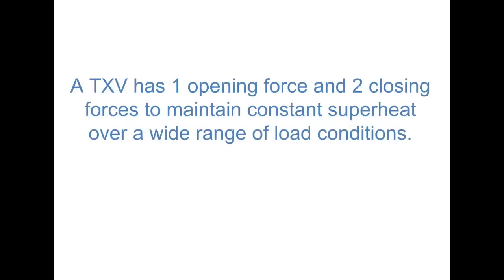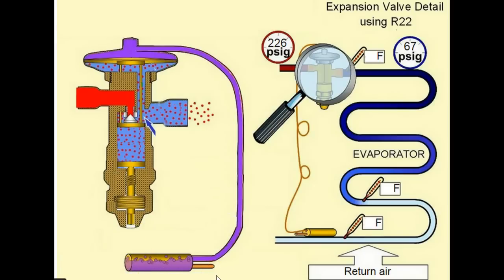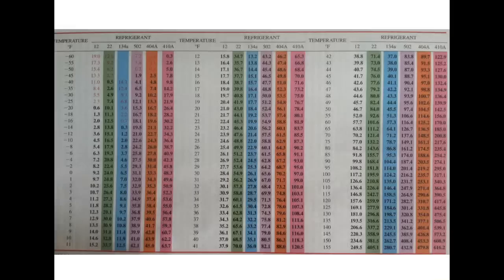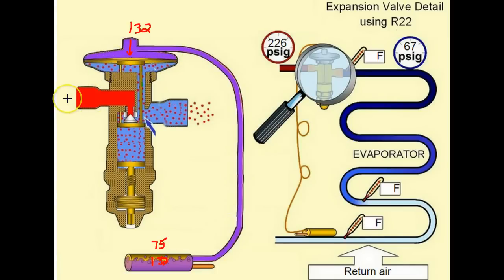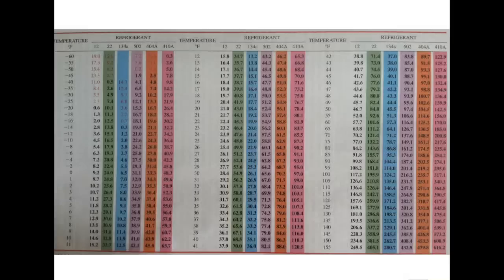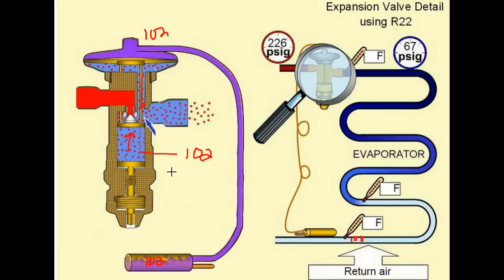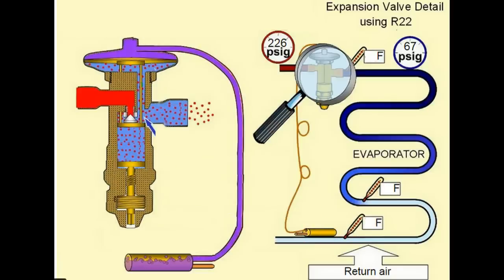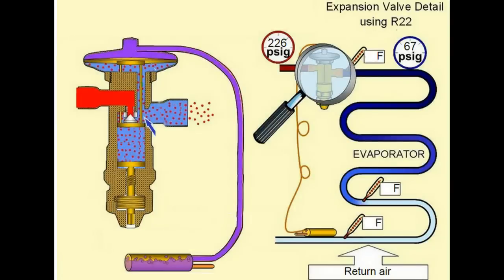TXV Basics - HVAC Training - HVAC Training Solutions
In part 1 of this  HVAC Training video we discuss the opening closing forces of a TXV and what would happen if we didn't have a superheat spring.